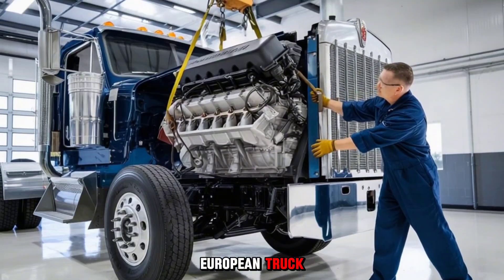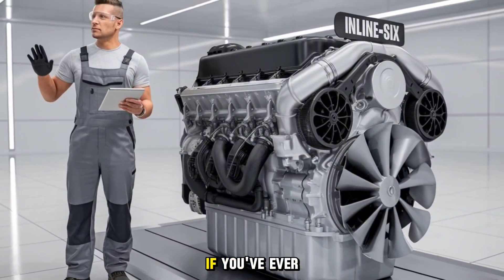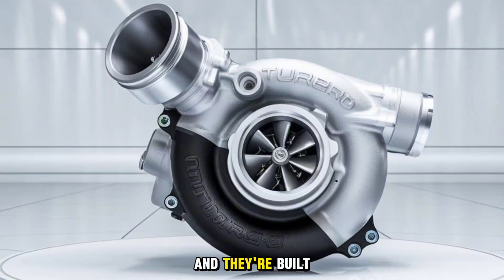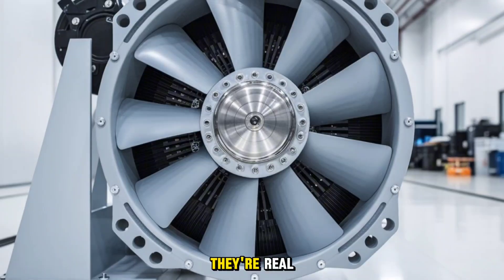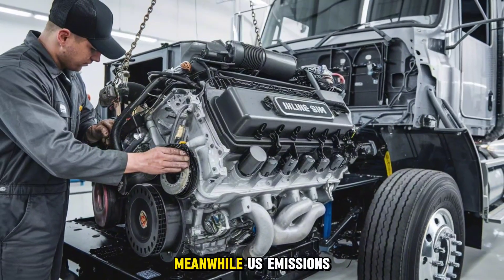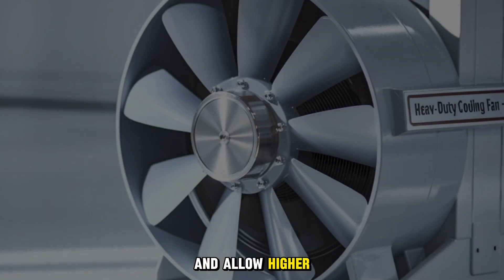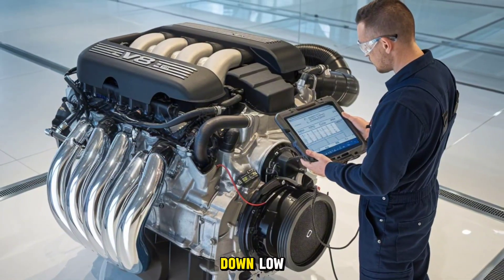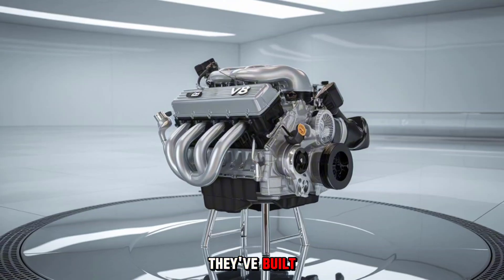“770 HP Scania V8 vs 600 HP Kenworth: Why European Trucks Crush the Horsepower Game”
Why do European trucks like Scania and Volvo push up to 770 horsepower, while American rigs like Kenworth and Freightliner often top out at 600? In this video, we break down the surprising truth behind the horsepower gap. From engineering design, road demands, to emissions laws, everything plays a role. Whether you're a truck enthusiast, diesel mechanic, or just curious about what makes European and American trucks so different—this video gives you the full story with facts, humor, and cliffhangers.

You’ll learn why torque matters more than horsepower, why cab-over trucks thrive in Europe, and how future electric and hydrogen trucks might shake up everything. Don’t miss this deep dive into trucking technology and culture—perfect for anyone in the U.S. trucking industry or fans of international rigs.

truck horsepower difference, european trucks, american trucks, scania v8, kenworth engine, diesel performance, inline six, v8 engine, trucking usa, cab over truck, emissions regulations, diesel torque, heavy haul trucks, truck design, truck engine comparison